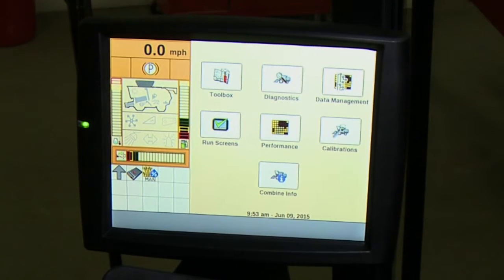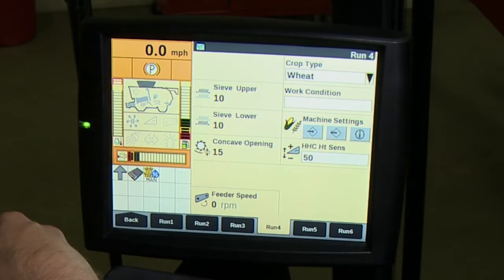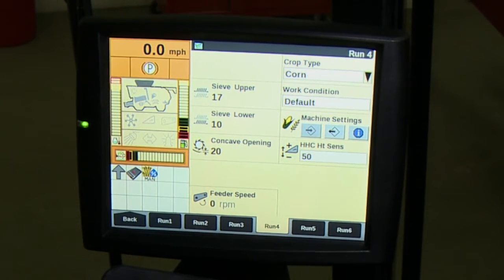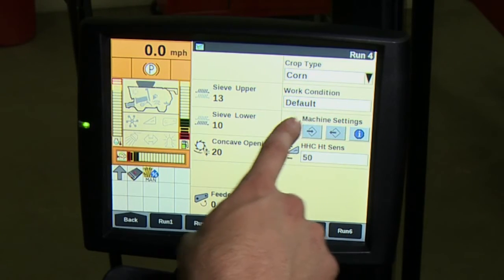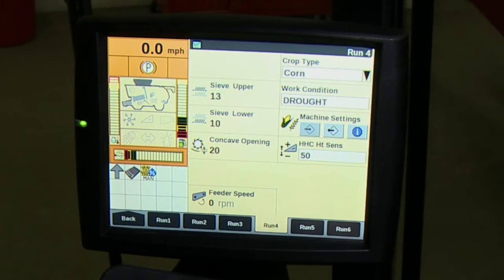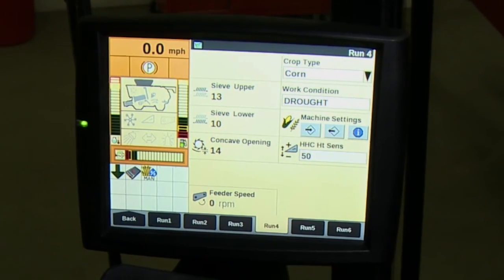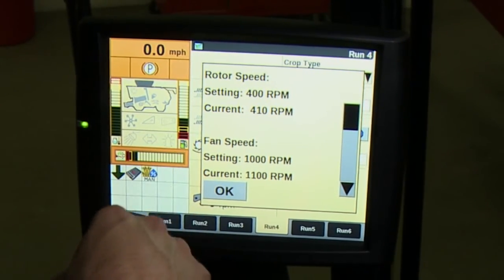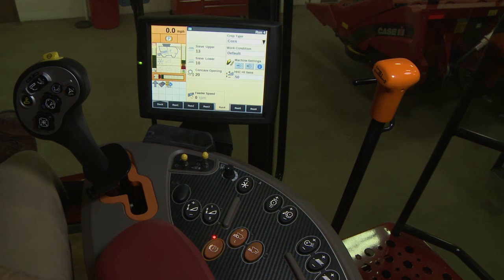Case IH - How to Set Up ACS on Midrange Combine